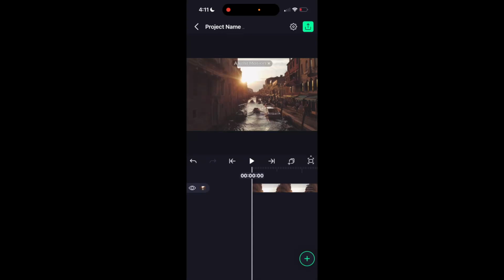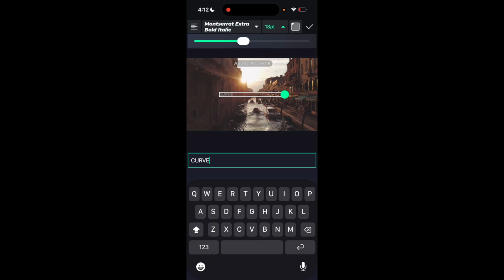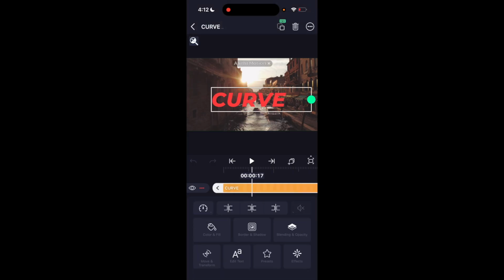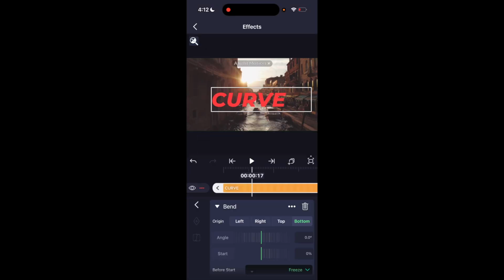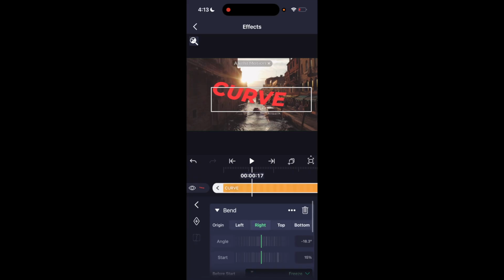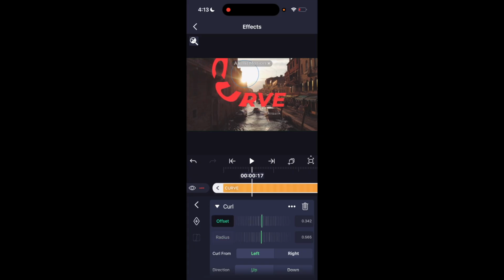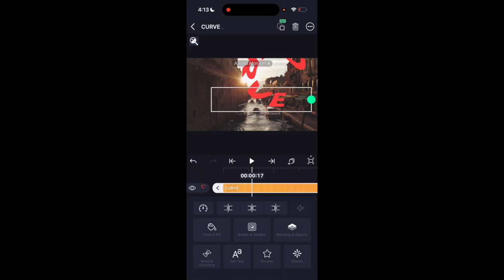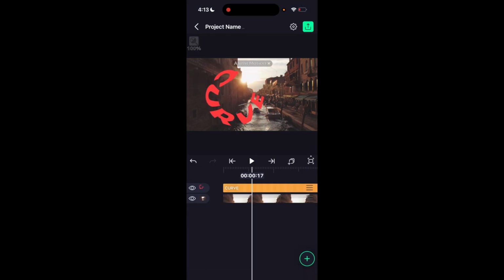How To Curve Text In Alight Motion | Step By Step Guide - Alight Motion Tutorial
Learn how to curve text in Alight Motion with this easy step-by-step Alight Motion tutorial. If you want to create curved typography, circular text, arched titles, creative logos, stylish banners, or professional motion graphics, curving text is a great way to make your designs stand out. Alight Motion provides powerful text editing and transformation tools that allow you to create custom text shapes and unique typography effects for YouTube, TikTok, Instagram Reels, Facebook, and other social media platforms.

In this Alight Motion tutorial, you'll learn exactly how to open the Alight Motion app, create or open a project, add a text layer, and use available tools and effects to curve your text. You'll also learn how to adjust the curve amount, customize text positioning, refine the appearance of curved text, and combine text transformations with animations and effects. Understanding how to curve text can help you create more professional-looking graphics and visually engaging designs.

Curving text is useful for content creators, video editors, motion designers, YouTubers, TikTok creators, Instagram users, businesses, marketers, educators, gamers, and graphic designers. Whether you're creating logo animations, promotional videos, title sequences, social media graphics, gaming content, educational projects, presentations, or advanced motion graphics, curved text can help add creativity and make your content more memorable.

In this step-by-step guide, you'll learn how to curve text in Alight Motion, how to create curved typography effects, how to customize text shapes, and how to design unique text layouts within your projects. You'll also learn tips for combining curved text with shadows, borders, animations, effects, and other visual elements to create professional-quality video content and eye-catching motion graphics.

If you're searching for how to curve text in Alight Motion, how to create curved text in Alight Motion, how to make circular text in Alight Motion, or how to customize text shapes in Alight Motion, this tutorial has everything you need.